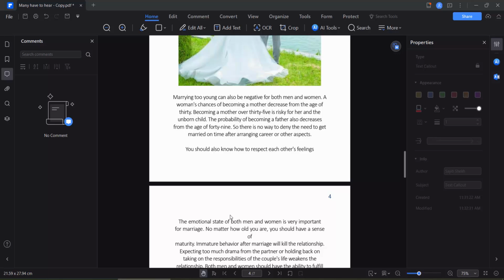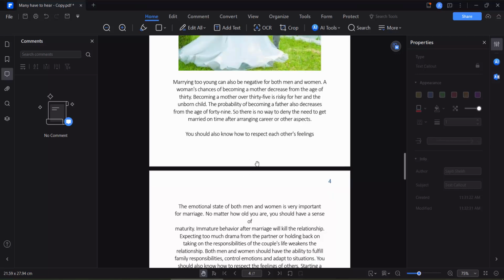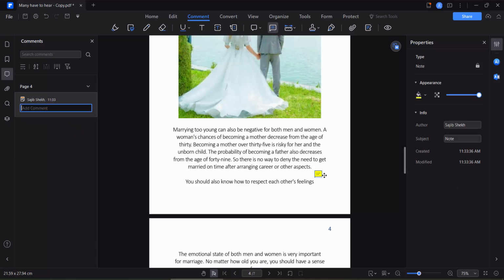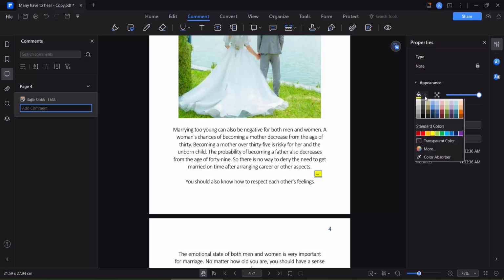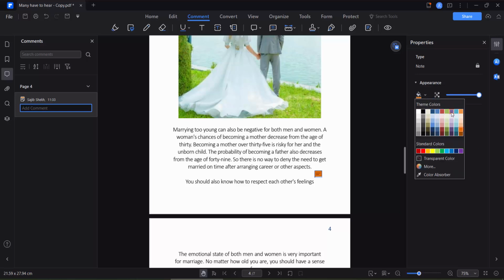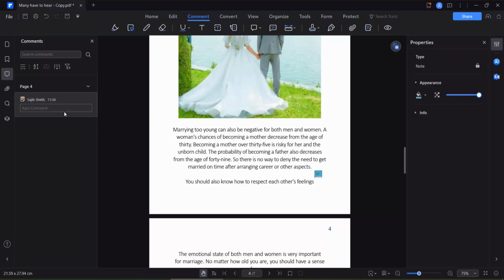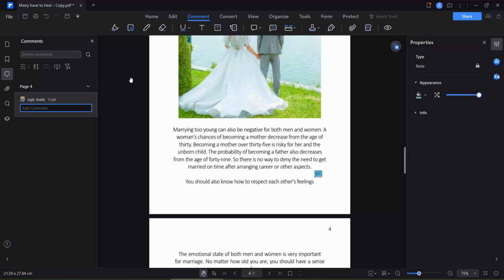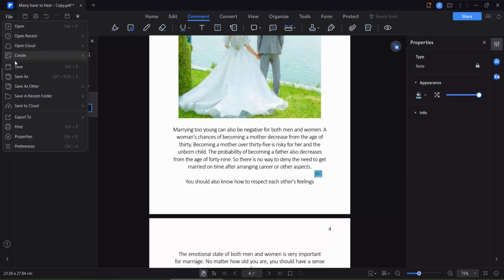How to Customize Sticky Note Comment Colors in PDF Easily in Wondershare PDF Editor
Hello everyone, Today I will show you, How to Customize Sticky Note Comment Colors in PDF Easily in Wondershare PDF Editor.